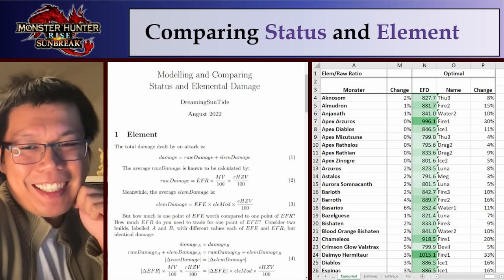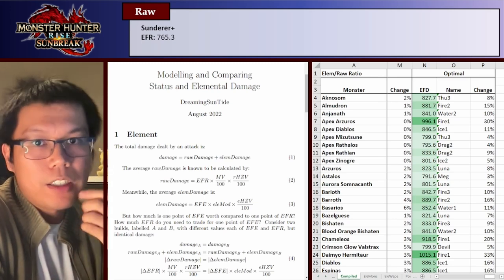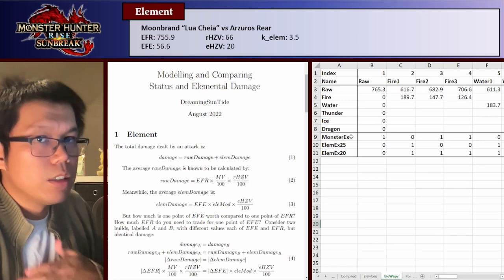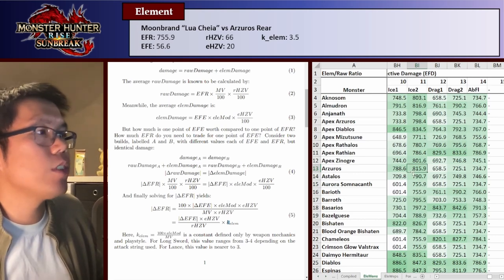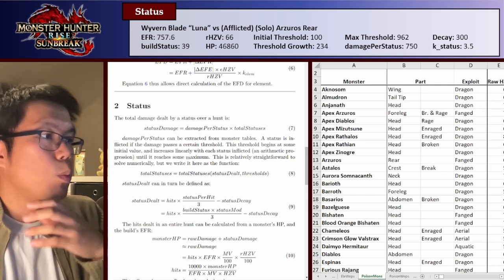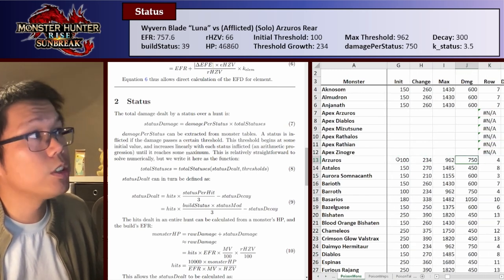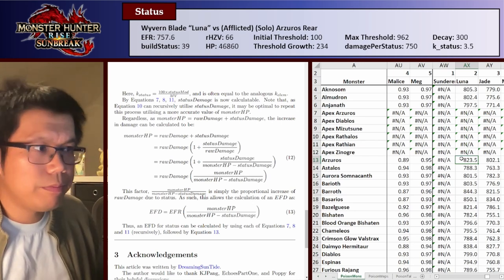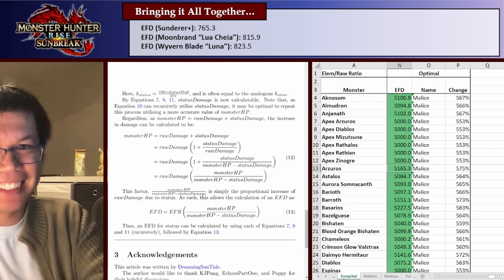How to Compare Status, Raw, and Element Damage in Monster Hunter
Just some quick explanations/tutorials/spreadsheets on calculating and comparing different damage types in Monster Hunter. Mostly for Rise, but should be transferrable to other Monster Hunter games as well.

0:00 Introduction
2:56 Raw Quirks
4:50 Element
9:58 Status
19:08 Summary and Conclusions